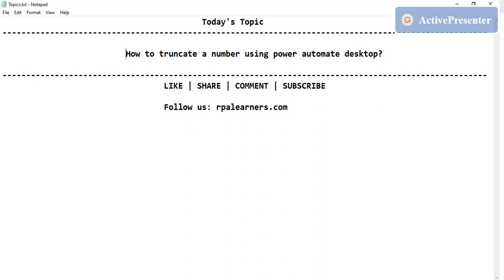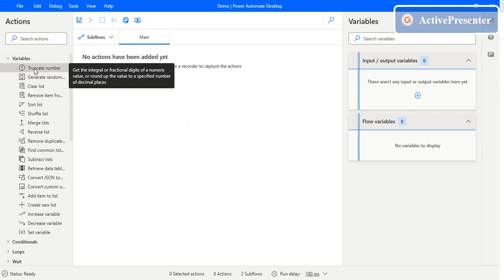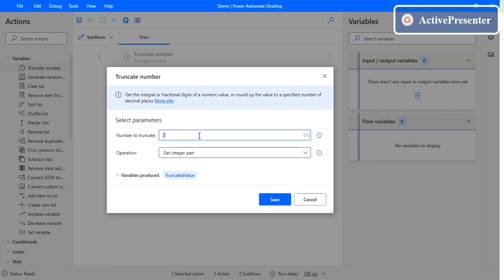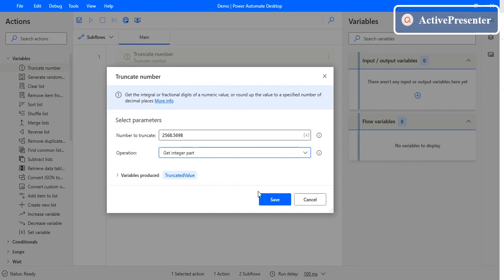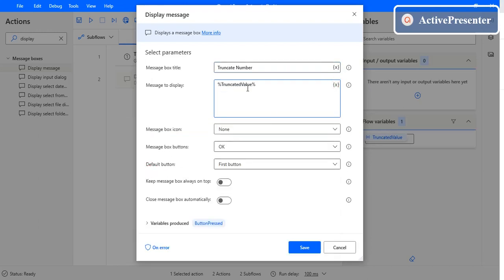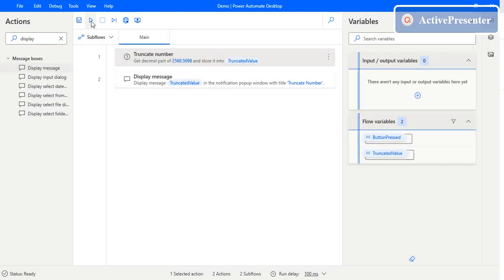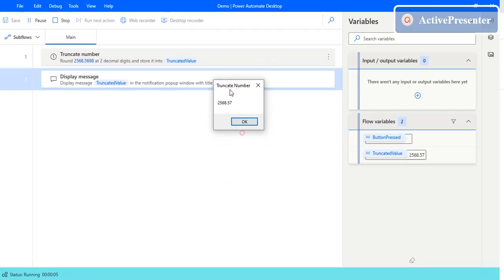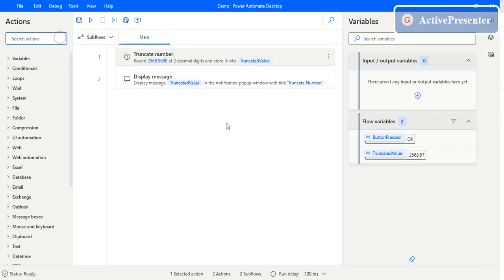How to get the integer or decimal or round number of input using Power Automate | RPA Learners